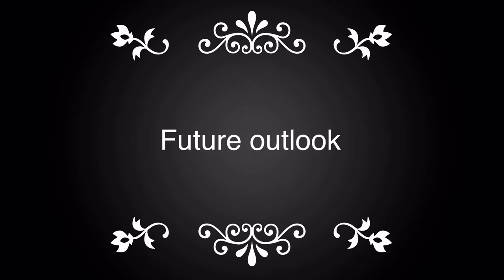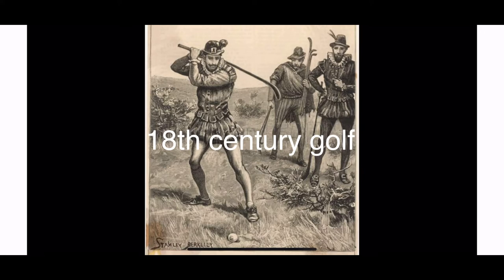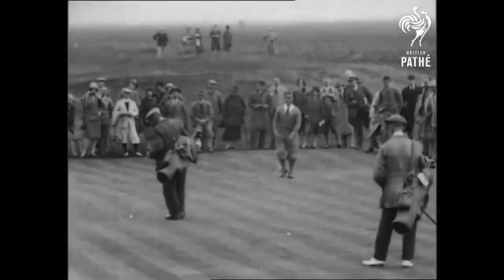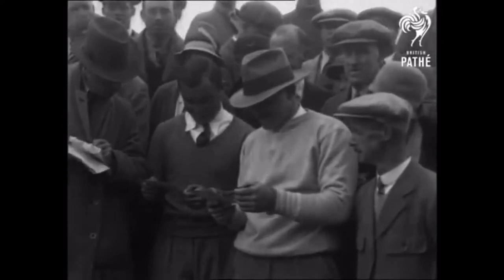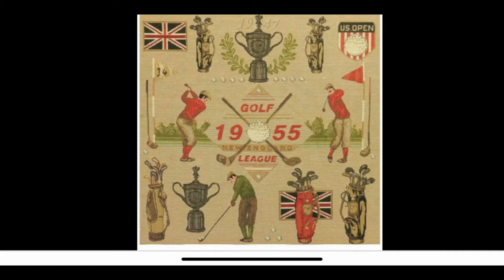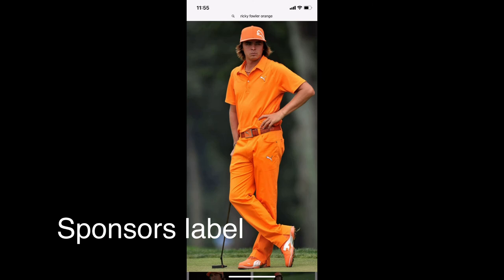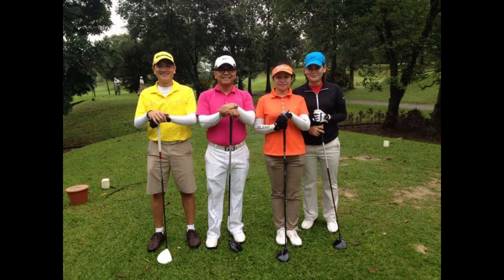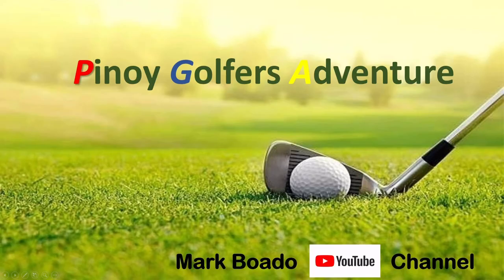Golf Dress code - Vlog 10